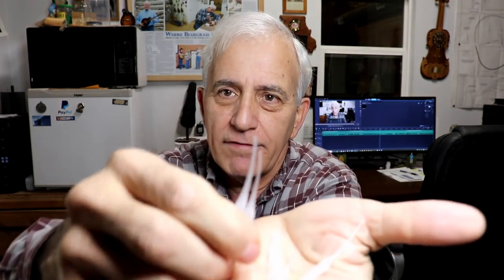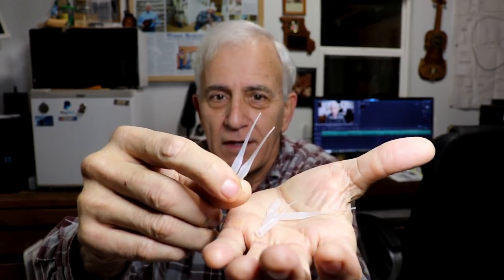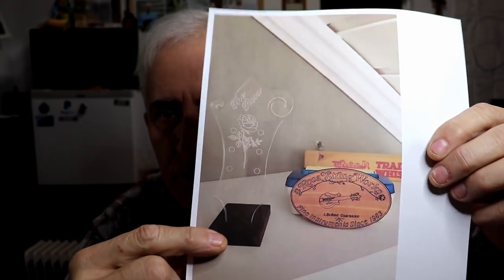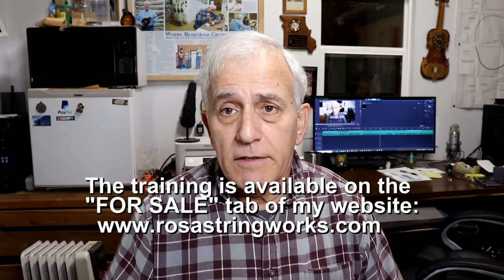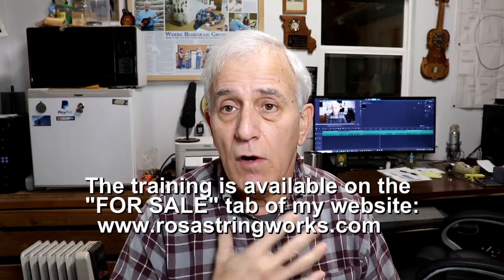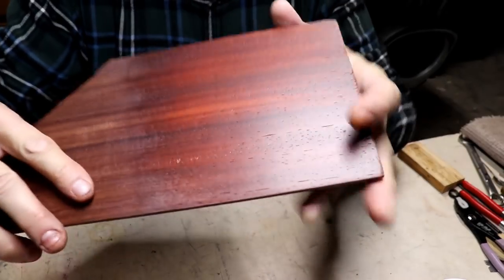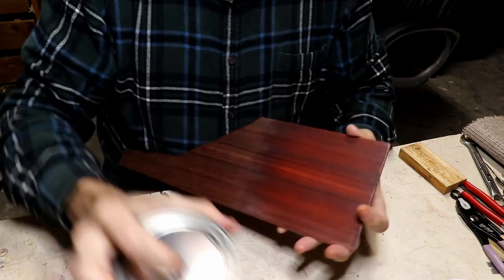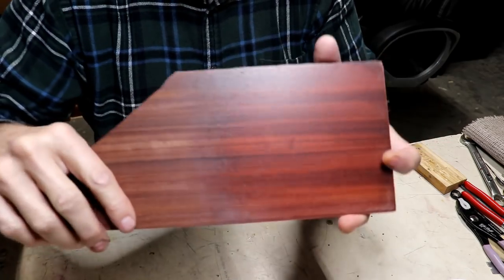364 RSW Testing Instrument Finishes And Viewer Comments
Lets find out if any of these popular finishes live up to their hype.